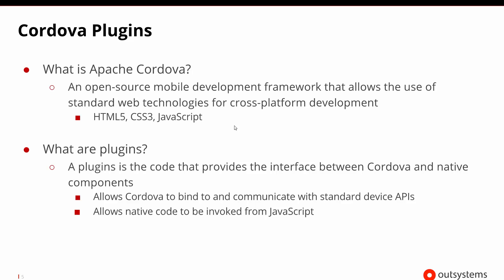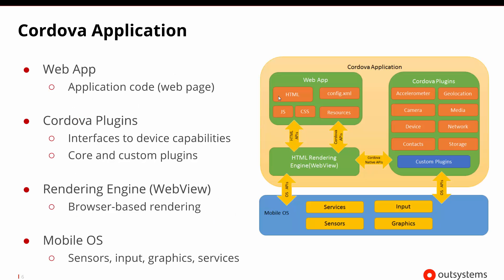Plugins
This video is part of the free "Developing OutSystems Mobile Apps" course, found